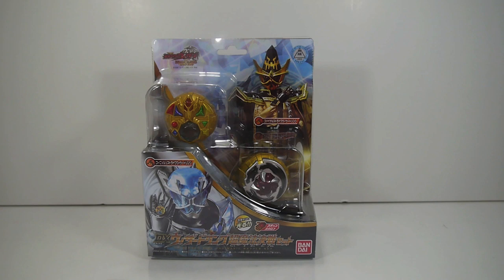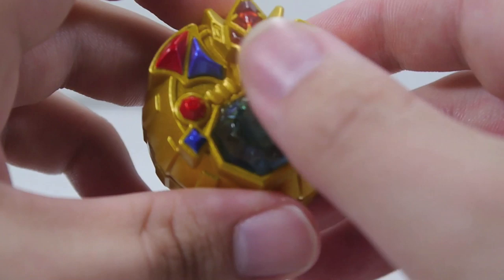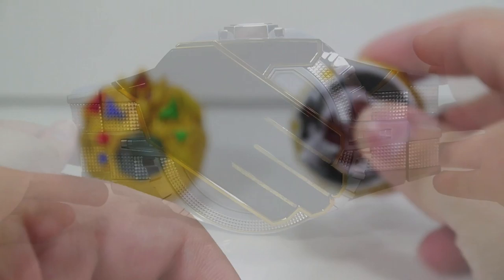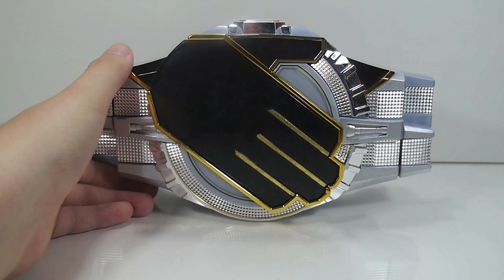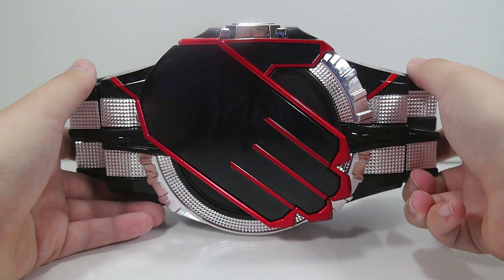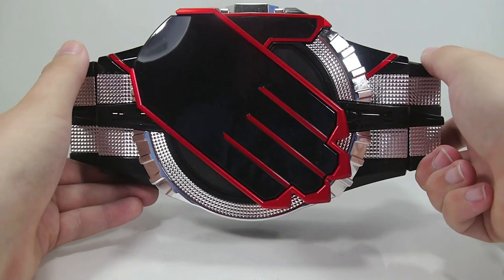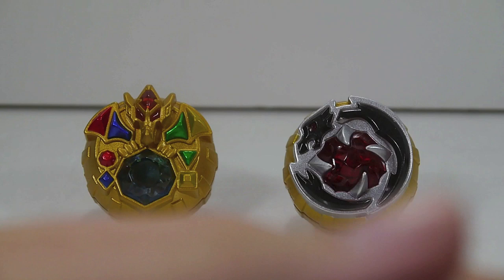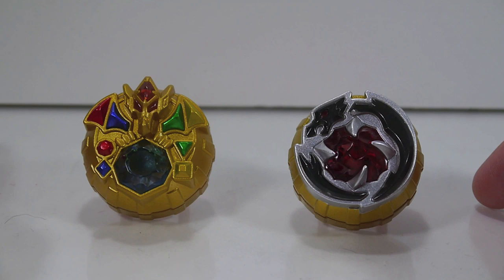Review: DX Wizard Ring Cho Magic Battle Set (Kamen Rider Wizard)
DX Wizard Ring Cho Magic Battle Set
Retail Release - August, 2013 - ¥1,000
The summer movie usually marks the wind down of this year's Kamen Rider show. With the closing of Wizard we get the DX Wizard Ring Cho Magic Battle Set, a Wizard Ring set containing the Finish Strike Wizard Ring and the Final Strike Wizard Ring and Finish Strike Wizard Ring. Final Strike allows Haruto to assume the form of Infinity Dragon, and initiates the powerful Infinity End attack. Final Strike allows Sorcerer to execute his final attack. Both Rings are cast in gold plastic and feature a nice gold paint with a pretty extravagant design on the face. As with most attack Wizard Rings, the attacks have alternative start and ending sounds depending on which element you are and whether you have a Dragon form or not, meaning there are plenty of alternate sounds to discover. Like most Rings used by the White Wizard or other "Change" Riders, it simply says "The Origin" in the WizarDriver. With plenty of sounds in the WizarDriver, and even more in the Shiroi Mahoutsukai Driver, the rings are definitely worth taking a look at. The Final Strike Ring looks really cool! The Finish Strike Ring looks even cooler! A nice way to end the retail Wizard Ring collection. You had a good run Wizard, now bring on the fruit.